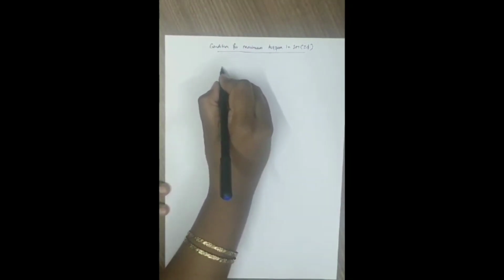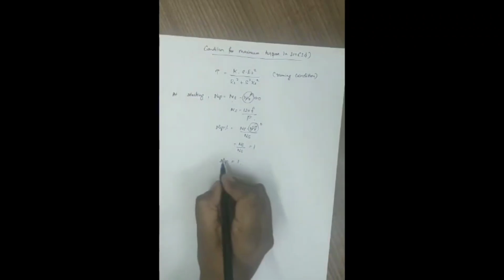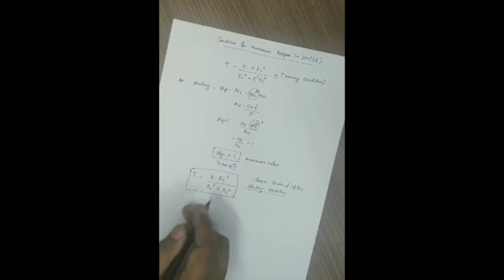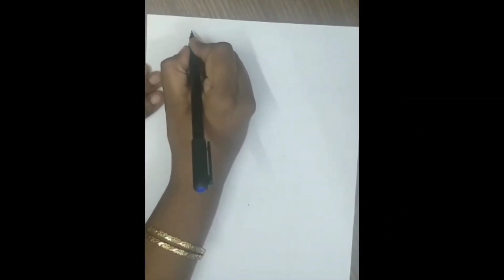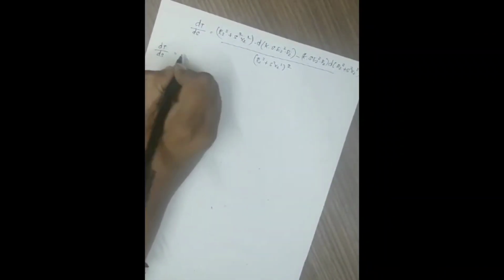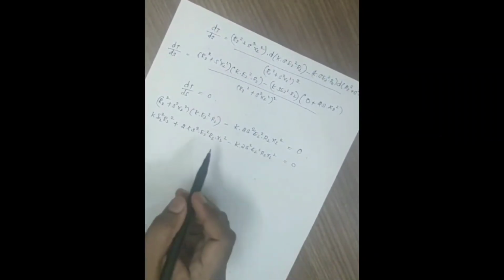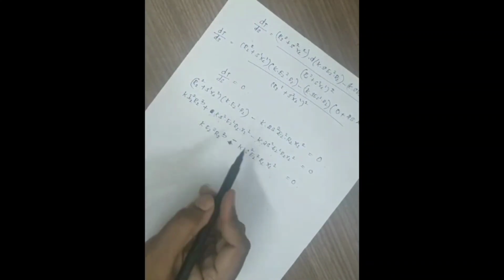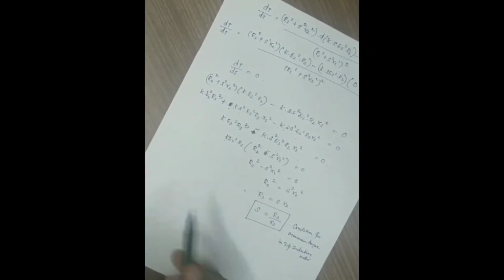Condition for Maximum torque in three phase induction motor